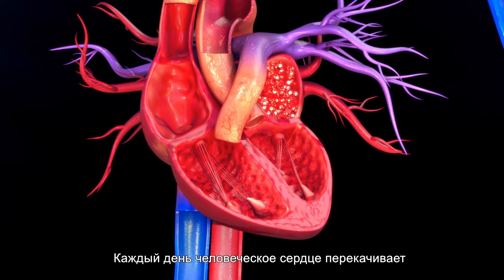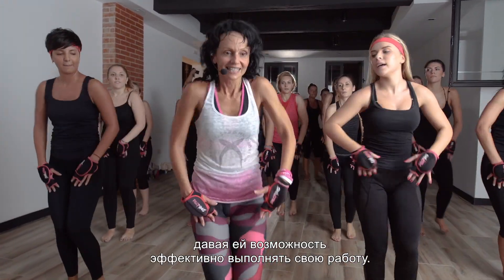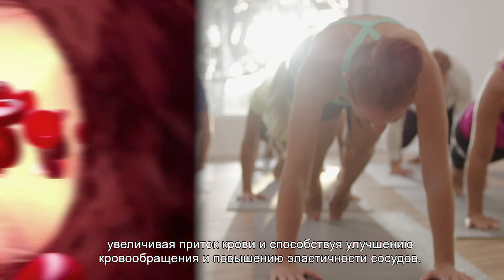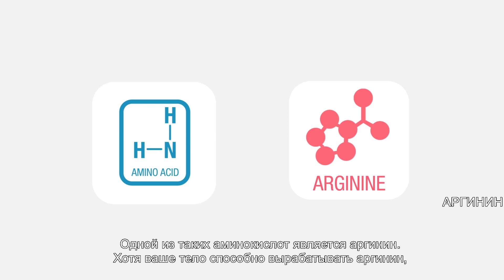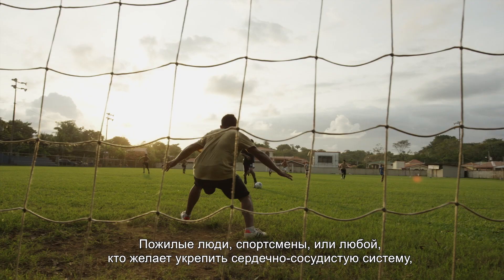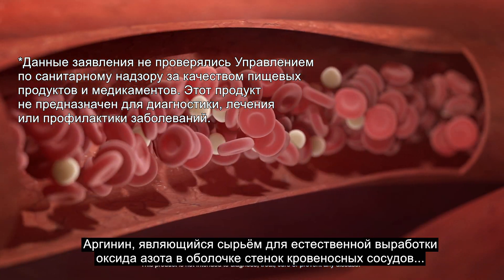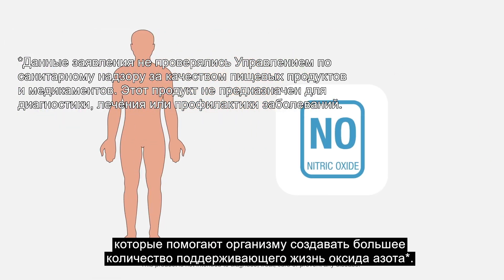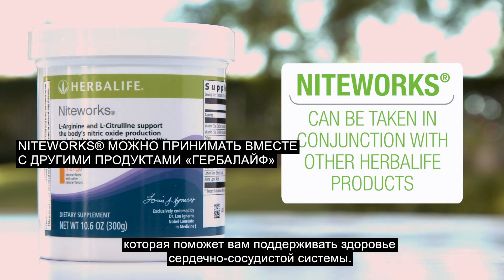Поддержание здоровья сердечно-сосудистой системы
Что такое оксид азота, чем он полезен для здоровья и как NITEWORKS, пищевая добавка компании «Herbalife», поддерживает здоровье сердечно-сосудистой системы?